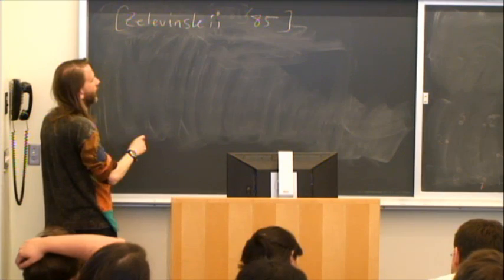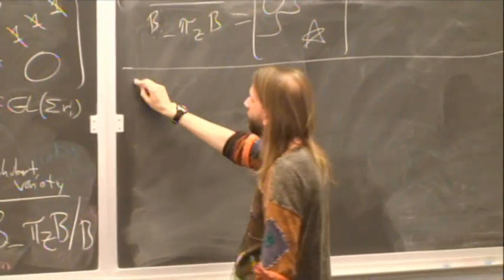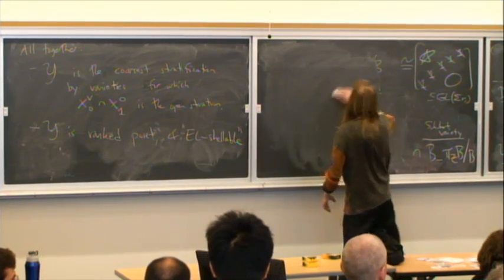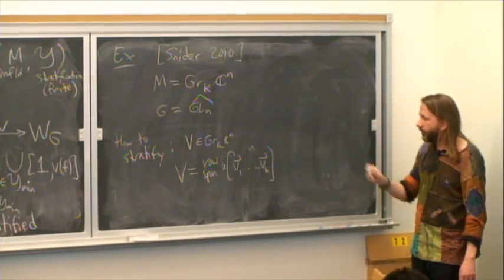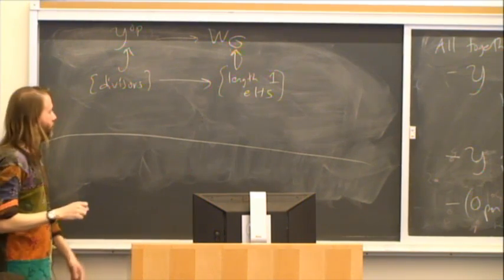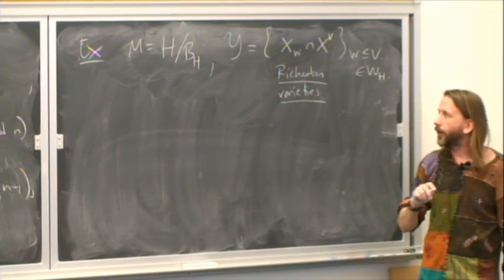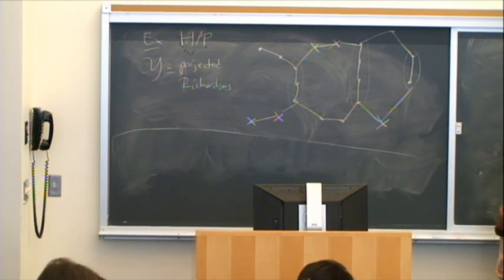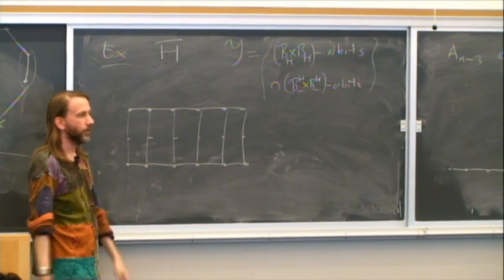Allen Knutson: Bruhat atlases on wonderful compactifications and elsewhere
Talk from the conference "Algebra, Combinatorics and Representation Theory: in memory of Andrei Zelevinsky (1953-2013)," given at Northeastern University on April 24th, 2013.

Abstract: Each opposite Bruhat cell on a flag manifold comes with a stratification (its intersection with the Schubert varieties) with many beautiful properties -- not only are the strata individually nice (normal, Cohen-Macaulay, etc.) but the stratification as a whole can be generated, in a sense, by the divisor complementary to the open stratum.

If M is a manifold with a stratification, define a "Bruhat atlas" on M to be a system of charts, each stratified-isomorphic to an opposite Bruhat cell. This is a theory of examples, of which the two most interesting are partial flag manifolds and wonderful compactifications of groups. This work is joint with Xuhua He and Jiang-Hua Lu.

When M is affine but not smooth, one might still hope to identify M with one of the strata in such a cell. Zelevinskii ('85) and Fulton ('92) gave examples of this (in both cases, refining the stratification on M).  I'll explain how to do this for the cluster variety of type A_n.